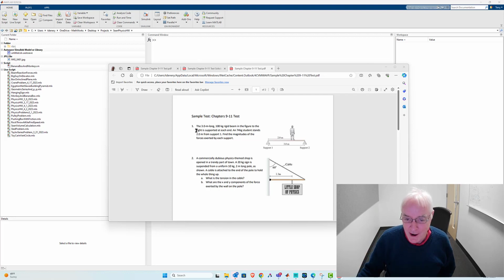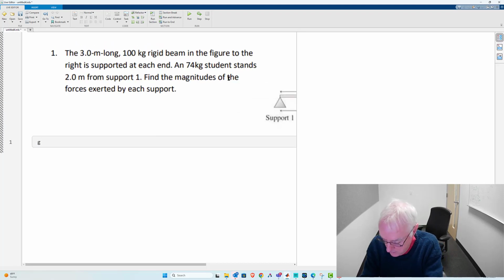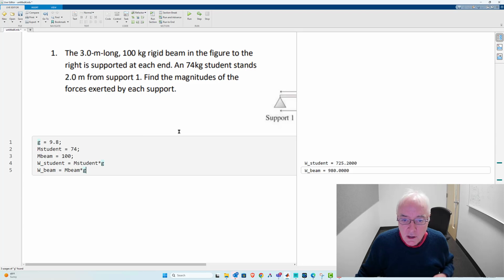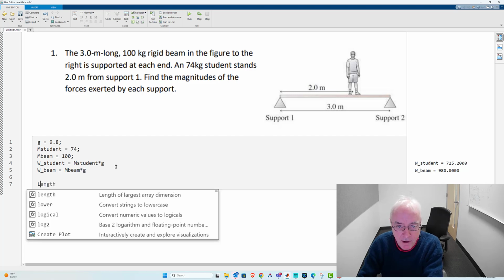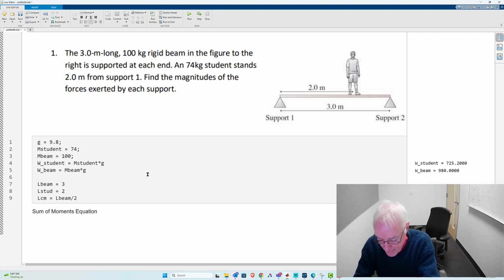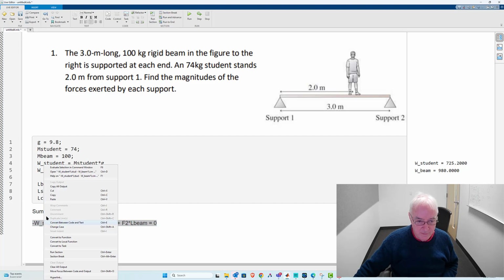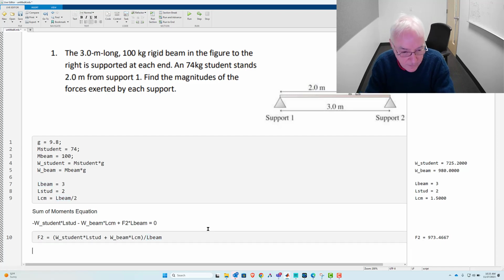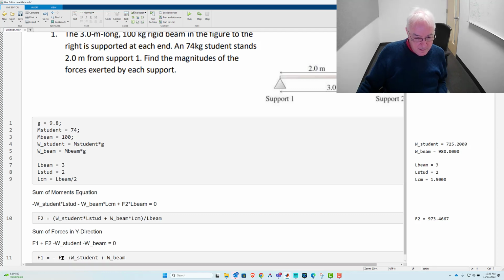Engineers Studio #75 -- Calculate Reaction Loads for Static Beam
Terry Denery works a static problem, where he calculates the reaction loads for the two end supports.  For statics problems, the key to solution is recognizing that forces and moments on the system sum to zero.